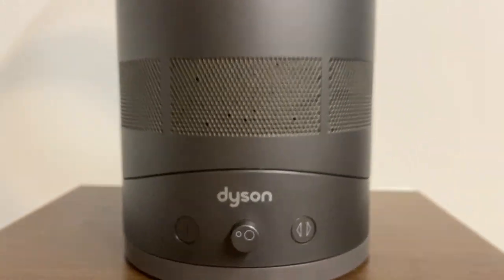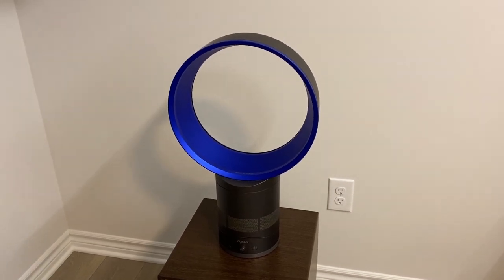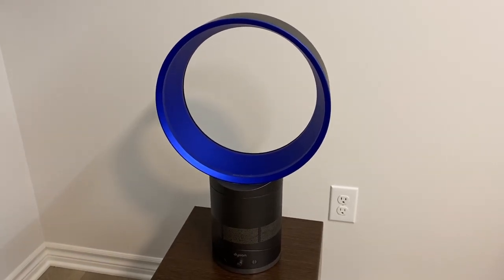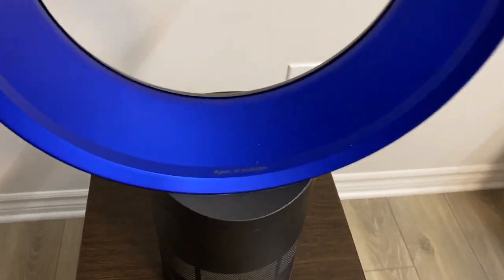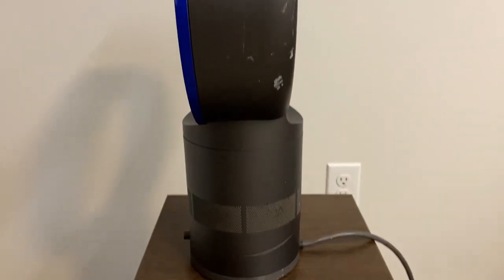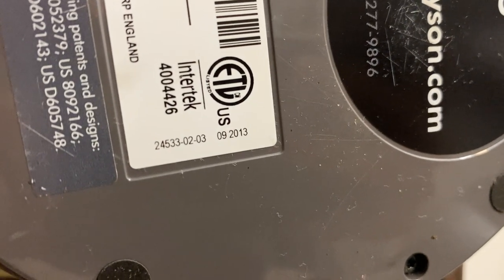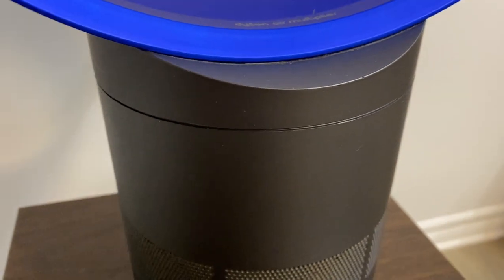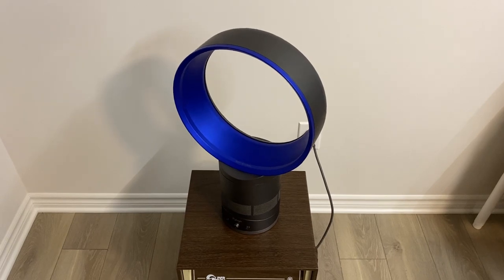I Got the Infamous Dyson Fan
I never thought a Dyson fan would end up in my collection, but it has somehow happened. This is a 2013 Dyson AM01 Air Multiplier 10” fan, one of the original models they released. My interest in these Dyson fans were (and still is) very minimal, mainly because of its so-called "bladeless" design. I'm sure most fellow fan collectors are on the same boat. But now that I have one, I plan on cleaning it up and testing it to see if it will change my opinion on these Dyson fans.

Specs:
120VAC  60Hz  0.55A  66W
Brushless DC motor
Digital variable-speed control
Made in Malaysia
Month of manufacture: 09/2013
Model: AM01

Instagram post of this fan: Coming in the future!